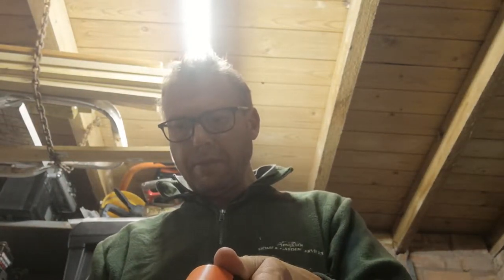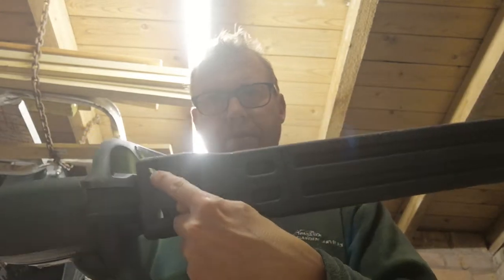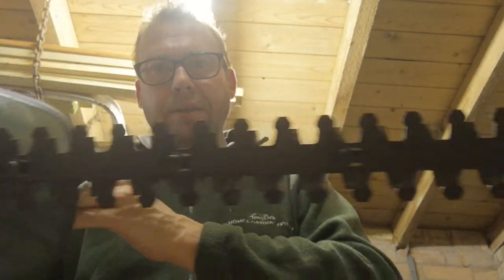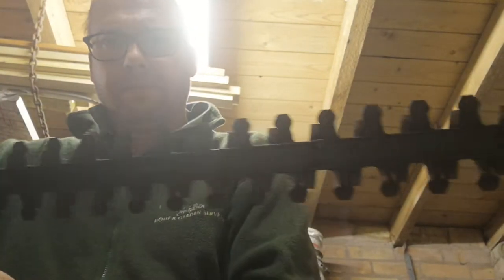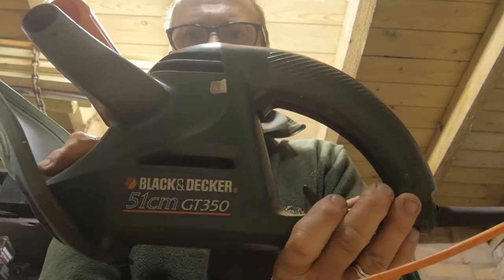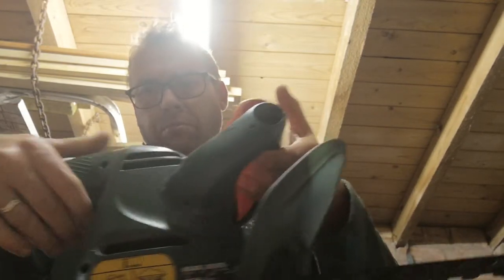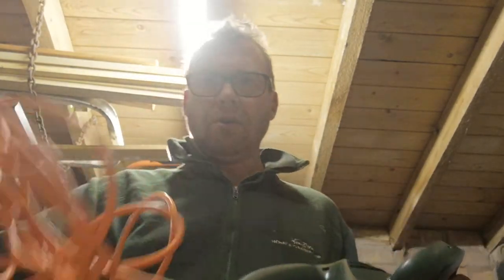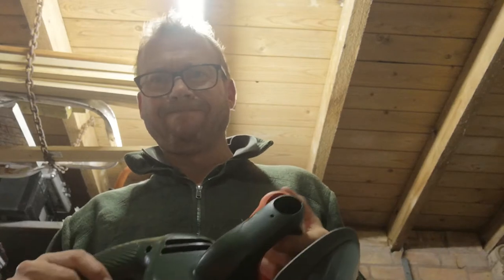Black and Decker GT350 hedge trimmer, cutter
Black and Decker hedge trimmer, cutter, 51cm. GT350